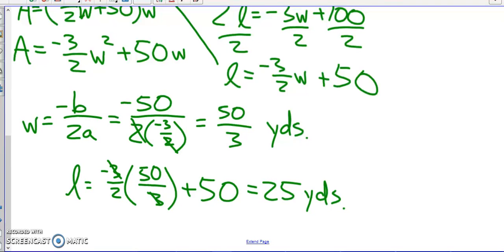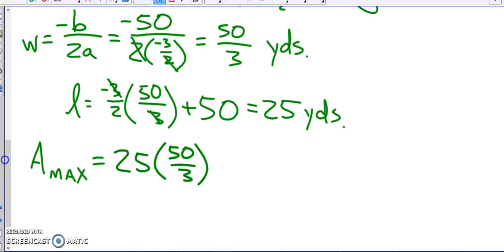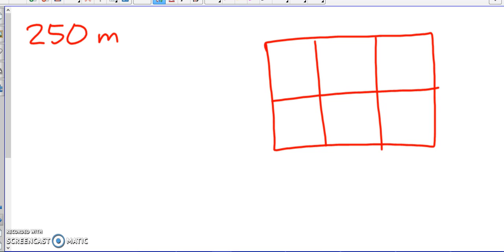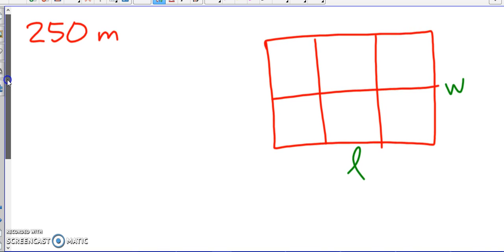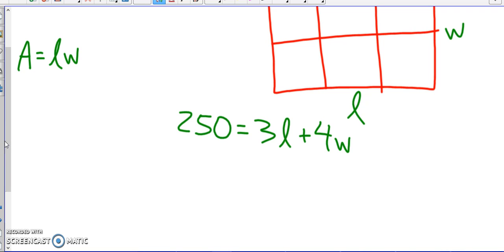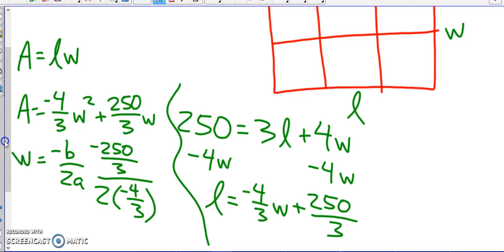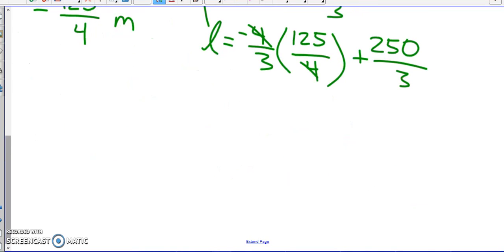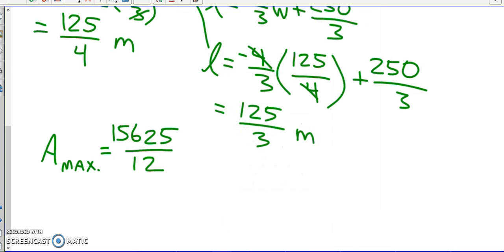DCA 3-1 E